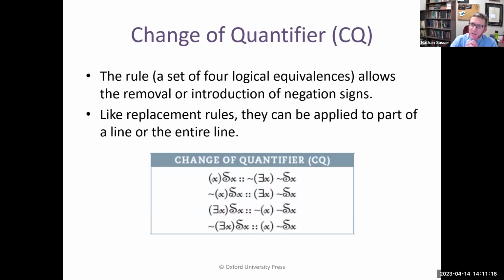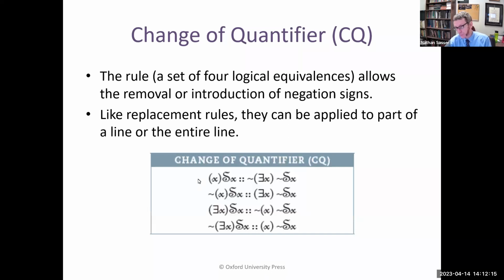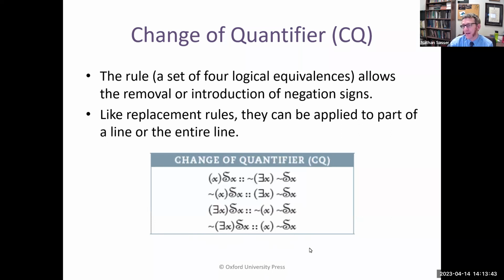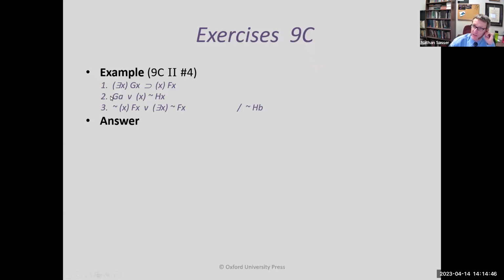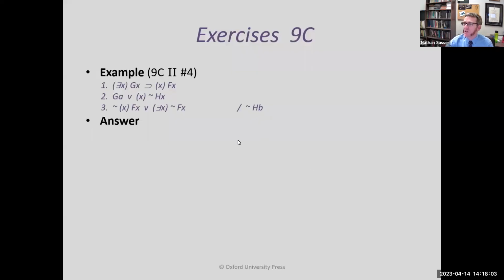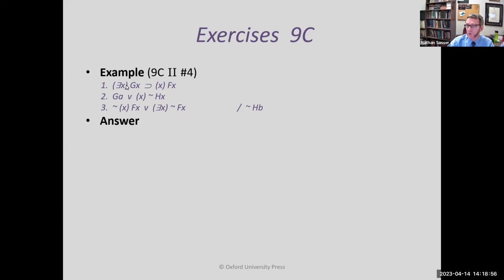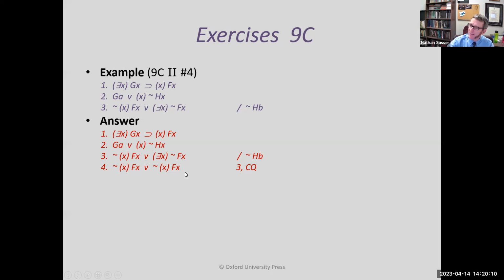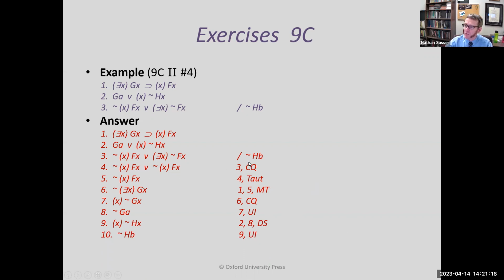9C Lecture PHI 105